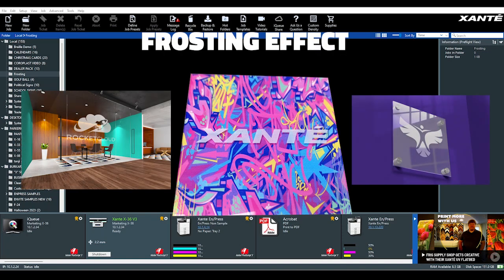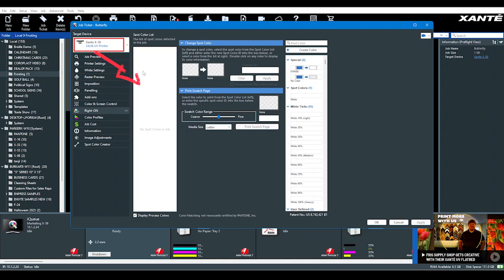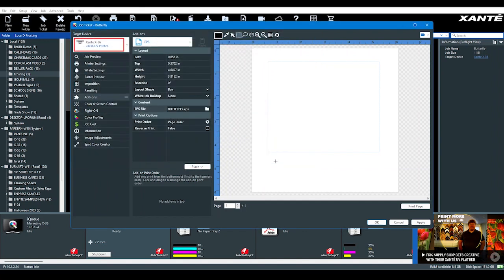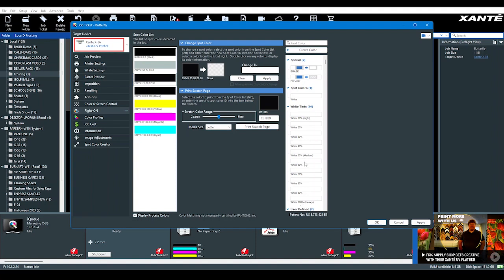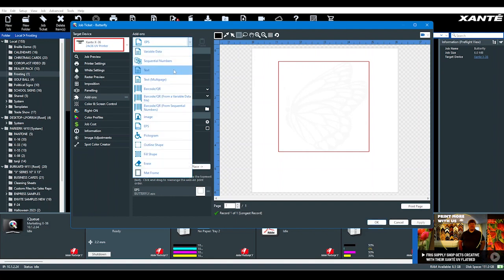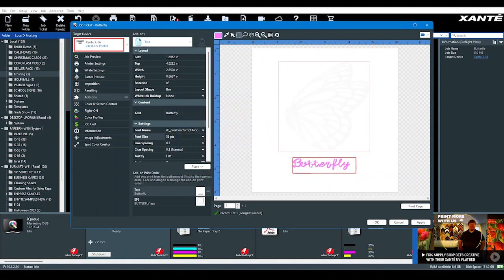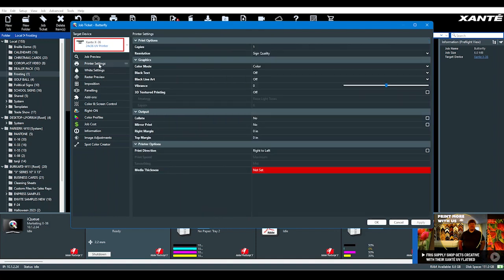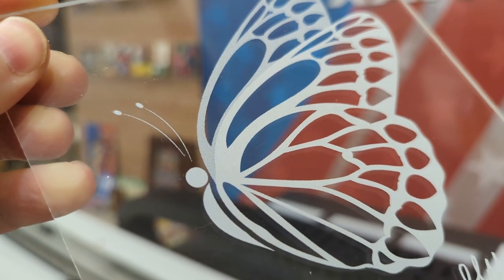iQueue Frosting Tutorial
to learn more!